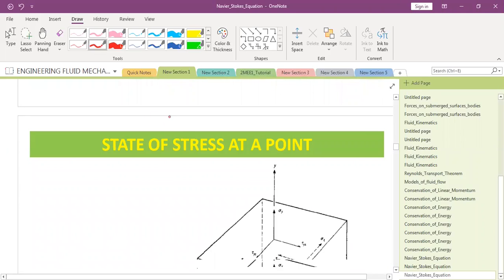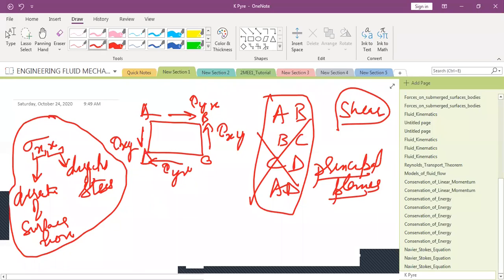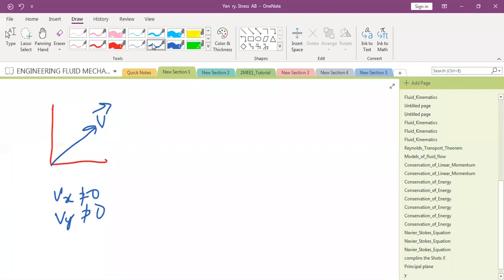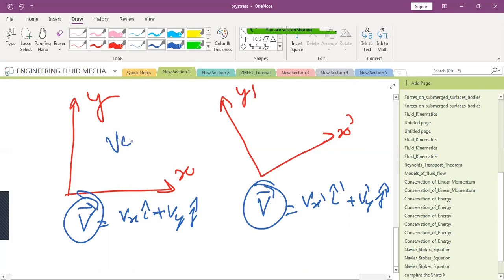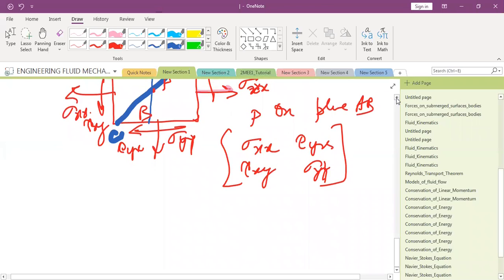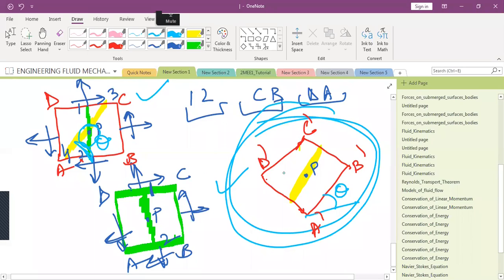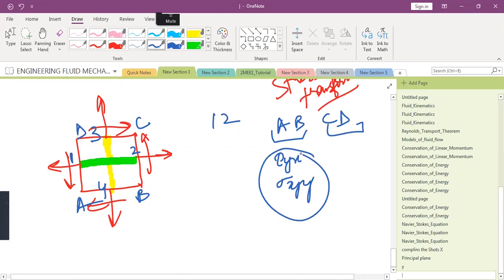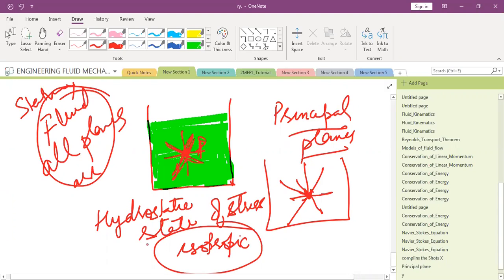Lecture 37 (Navier-Stokes equation: concept of stress tensor continued)